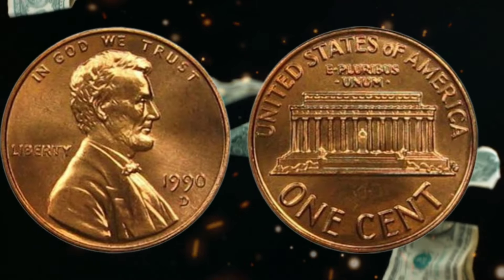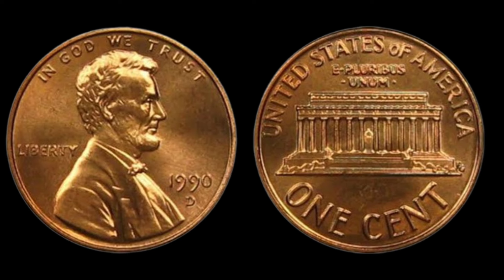DO YOU HAVE THESE DIRTY PENNIES THAT COULD MAKE YOU A Millionaires! PENNIES WORTH MONEY!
Top 3 US One Cent Coins Could Make You A Millionaire! Pennies Worth Money!
: Join us on a numismatic adventure as we explore the often-overlooked world of US One Cent Coins from 1988, 1989, and 1990. Despite their humble appearance, these coins can hold significant value in circulation. Discover the unique features, historical context, and key factors that contribute to their worth. We'll also delve into recent auction prices and market trends, revealing surprising insights into their value. Whether you're a seasoned collector or a curious beginner, this video is your guide to uncovering valuable coins hiding in plain sight. Don't miss this chance to learn about US One Cent Coins from 1988, 1989, and 1990 that could be worth a fortune!